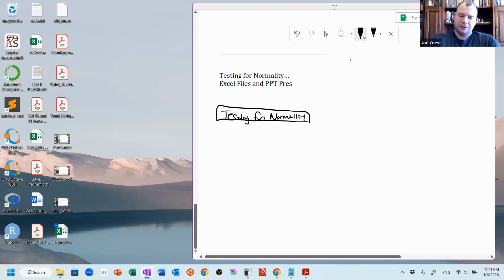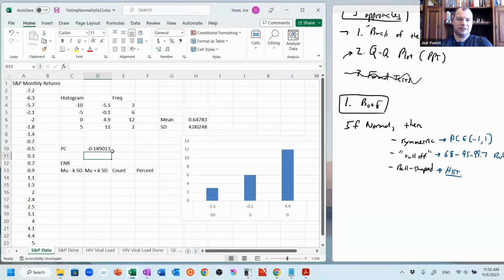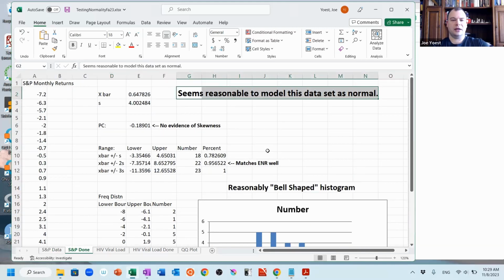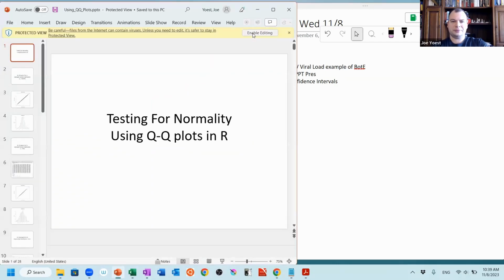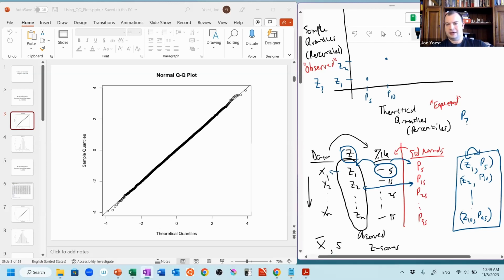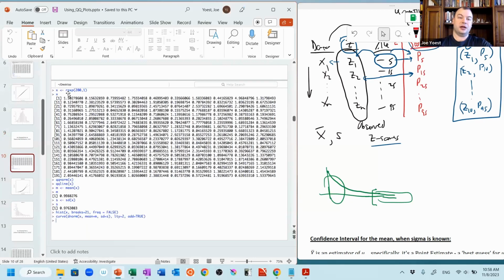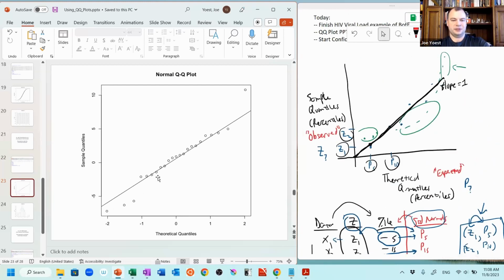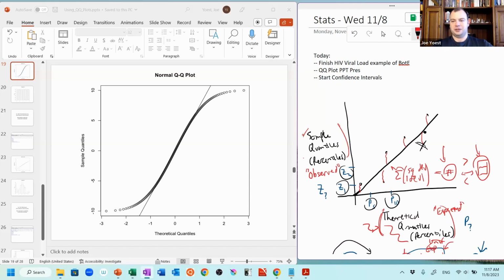Week 10 Supplement (Part 1), MAT-165 Hybrid Campus, Fall 2023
Supplement on Testing for Normality.  Part 2 will cover Confidence Intervals.